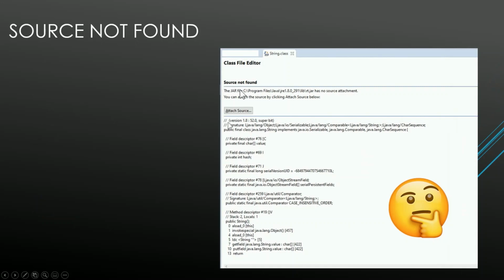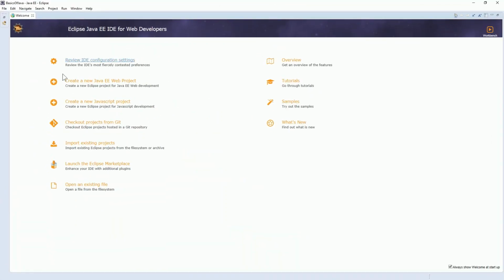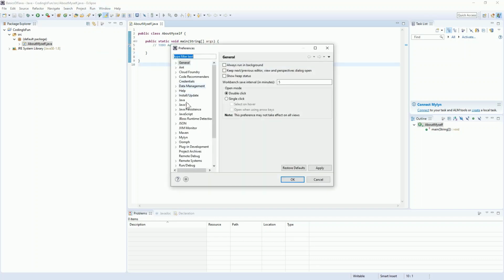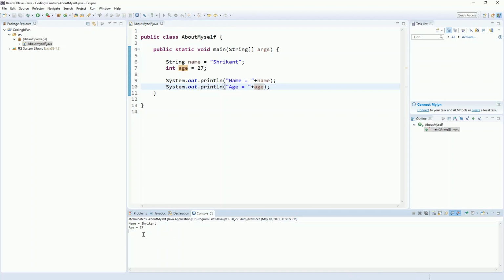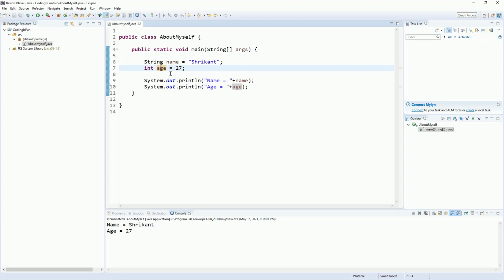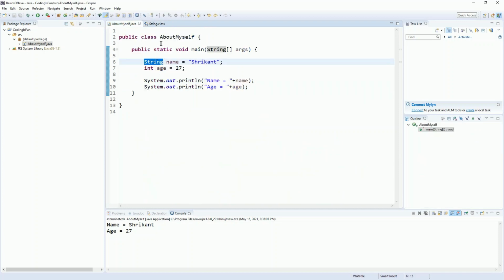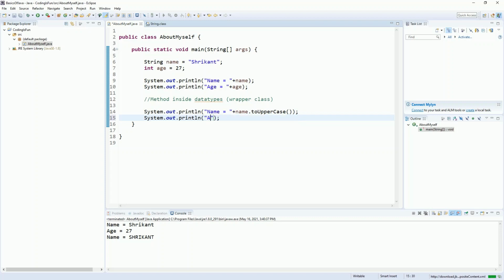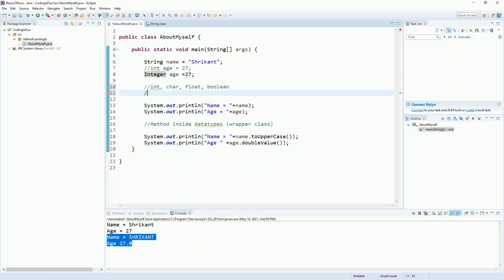Source Not Found in Eclipse 🤔 (Video 1)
In this video I have explained how to resolve source not found error in Eclipse IDE.

Fix is @ 10:28